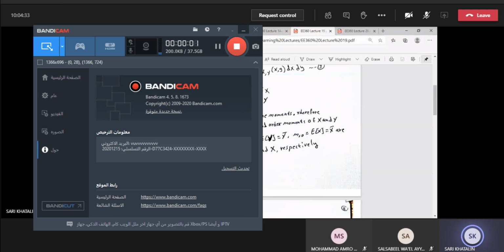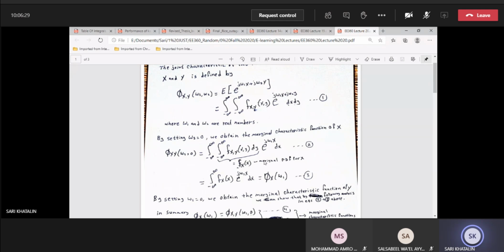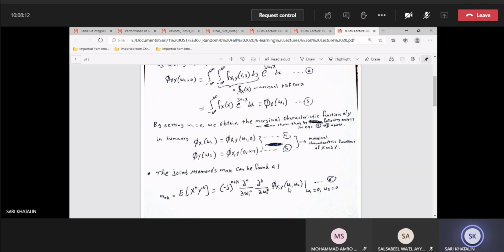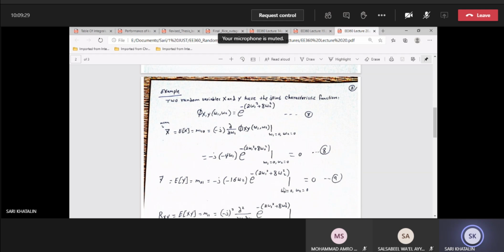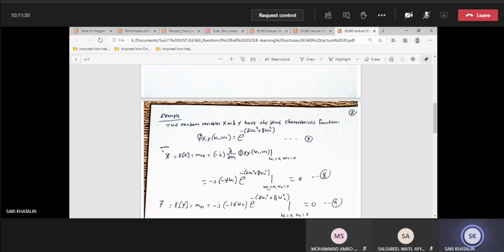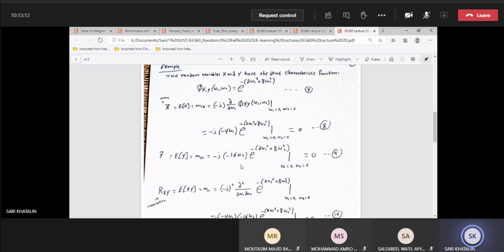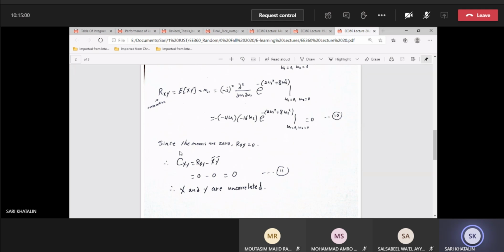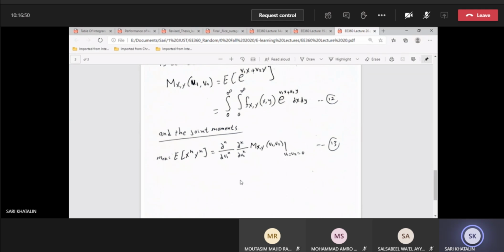بروب (محاضرة 17) د.ساري الختالين